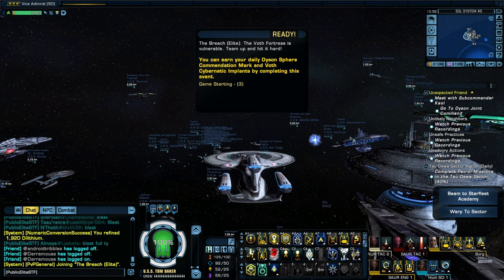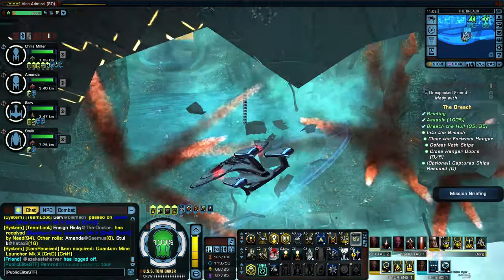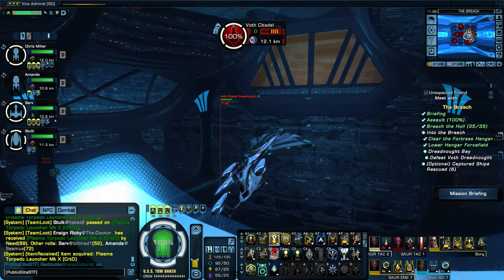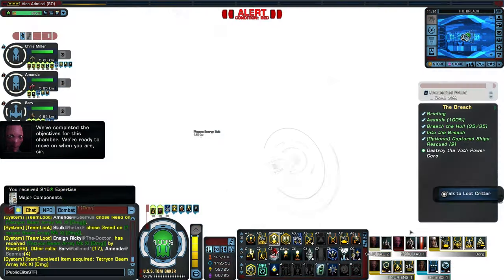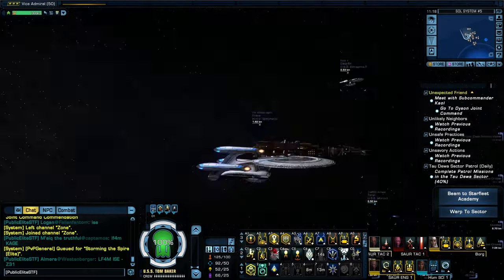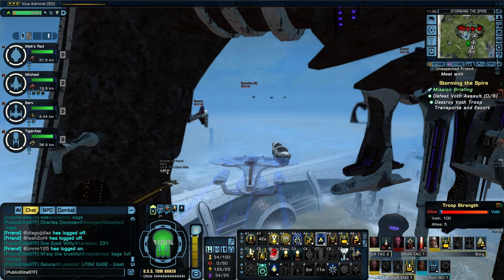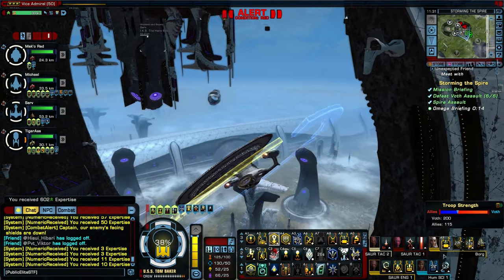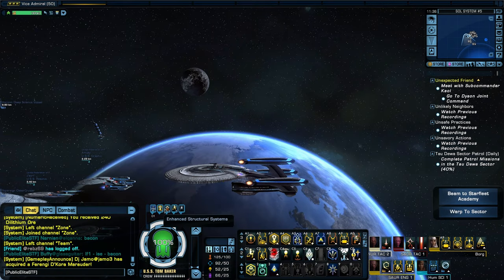STO - Galaxy Dreadnought Cruiser - Voth Elite STFs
Brent Justice a.k.a "The Doctor" here to play Star Trek Online and show you STO ships in action!  I will educate on these new ships, playthrough some combat and walkthrough these ships in action with commentary.

Today we use the Galaxy Dreadnought Cruiser.